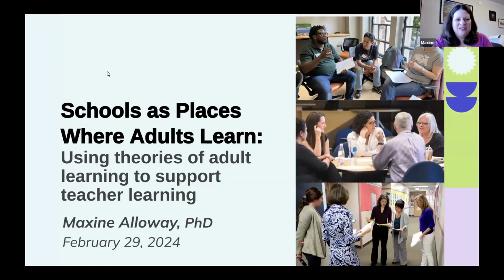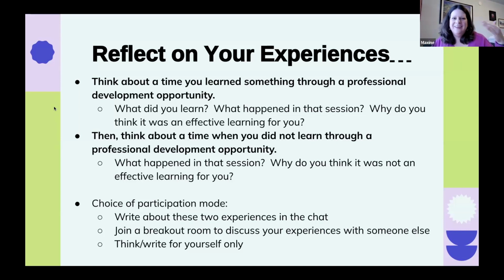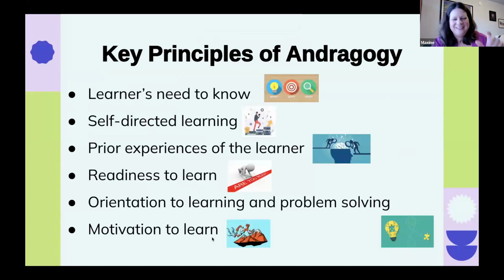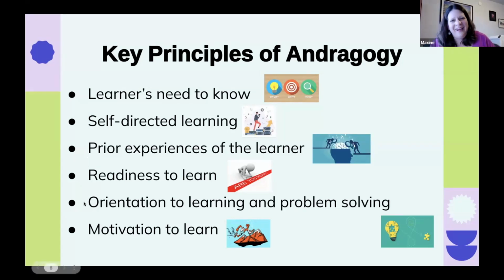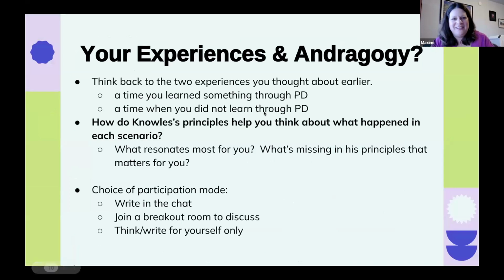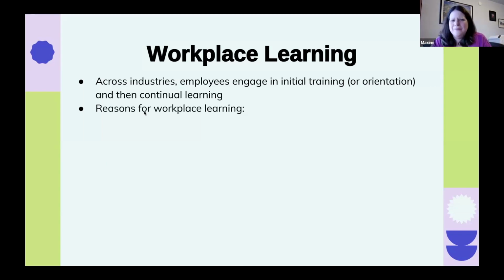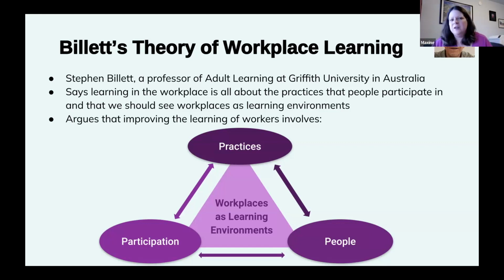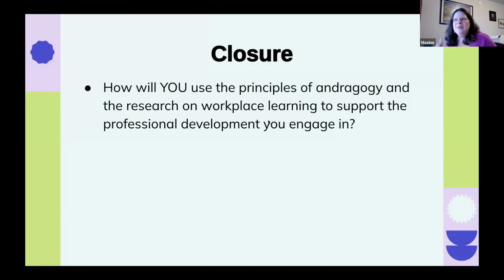Schools as Places Where Adults Learn: Using Theories of Adult Learning to Support Teacher Learning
Schools as Places Where Adults Learn: Using Theories of Adult Learning to Support Teacher Learning | Thursday, February 29th, 4:30-5:30 p.m. PST

This one-hour, interactive webinar is intended for anyone thinking about teacher learning—whether it’s your own or that of others! Participants will have the opportunity to collaborate as we explore the principles of andragogy (adult learning) and theories related to workplace learning. We will discuss how these principles and theories can inform teacher learning opportunities in your school and explore examples of teacher professional development that build on knowledge of adult learning.

Part of the 2024 ConnectEd Webinar Series
Join us for a series of conversations exploring ways that we can center equity and leverage community voice in service to joyful and thriving generations. Whether you're a teacher, instructional leader, or administrator, you'll come away with practical ideas and inspiration for creating more just learning communities.

The University of Washington College of Education, one of the nation's top 15 public education schools, strives to transform inequitable systems of education to create just, sustainable and culturally-thriving democracies by engaging in dynamic, collaborative partnerships, practices and research.